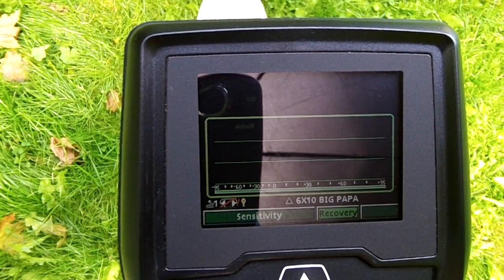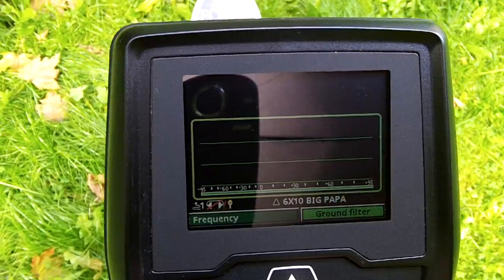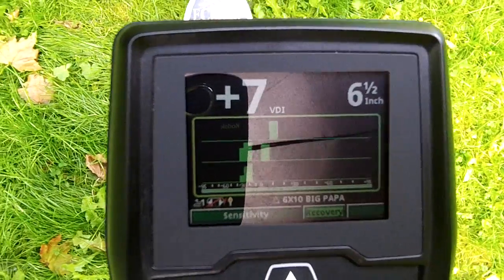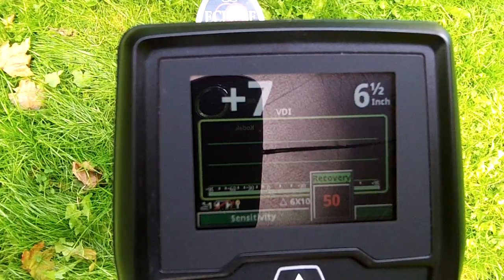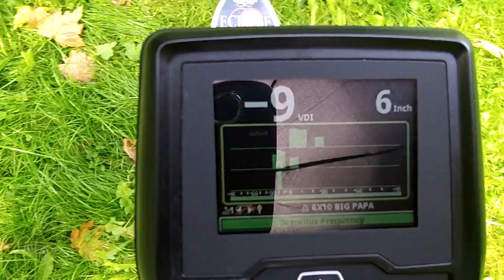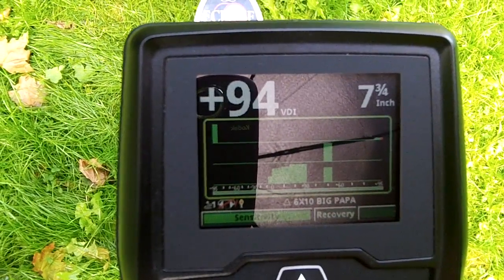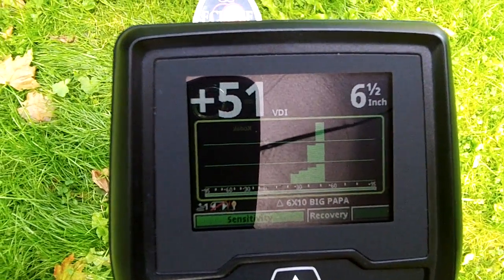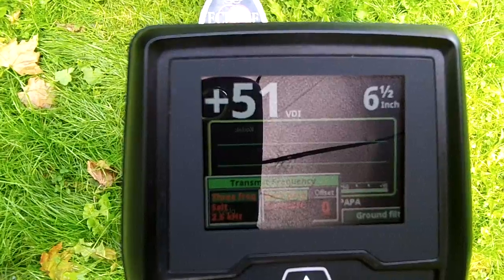Trying to lower VDI's on a Nickel - Rx. RD. Correlate. Best Data.MP4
The last correlate video showed a high VDI on a Nickel. I ran autotrack before making this video to see if that would help and it did. The machine adjusted and then it was back in loctrack for this video. I also played with the settings as you'll see. I should have been in autotrack the whole time due to chaging the settings but wasn't thinking...